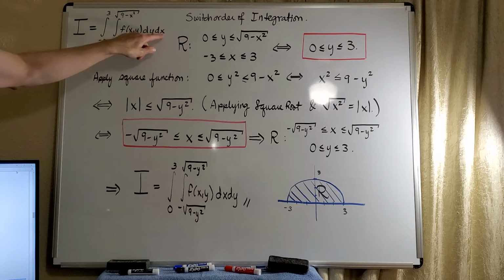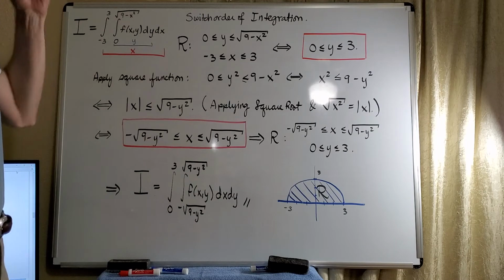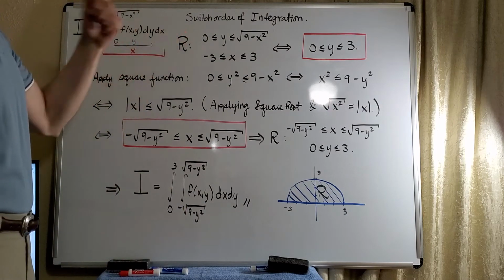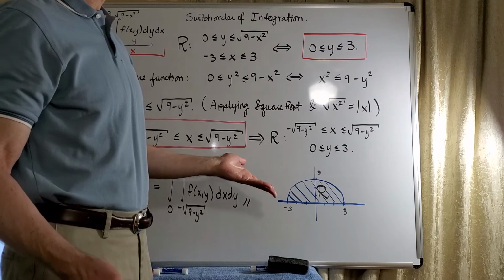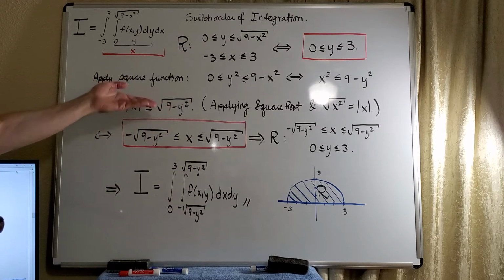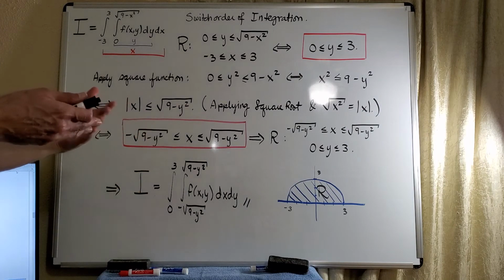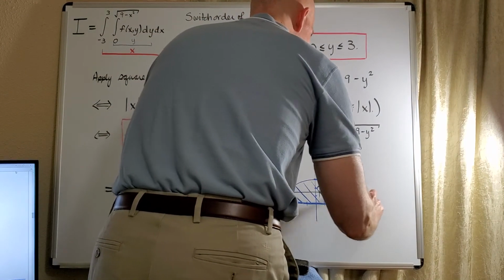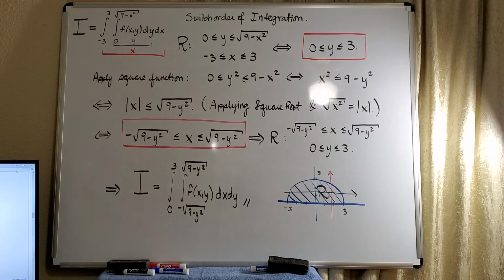Integration Order Switch #1 CALCULUS III